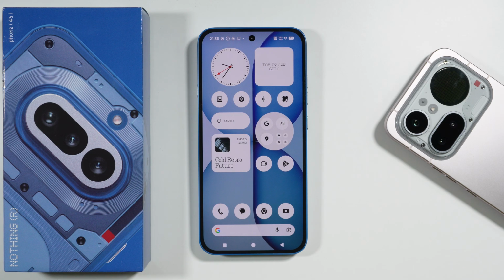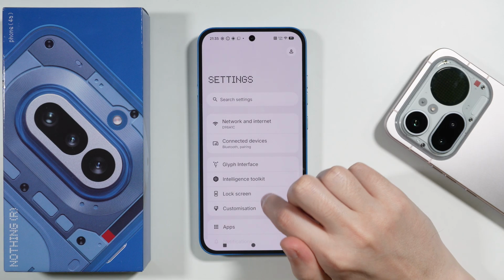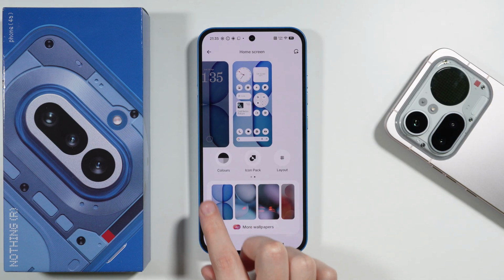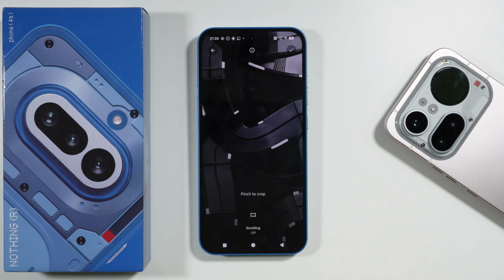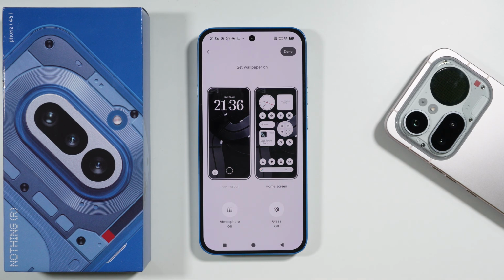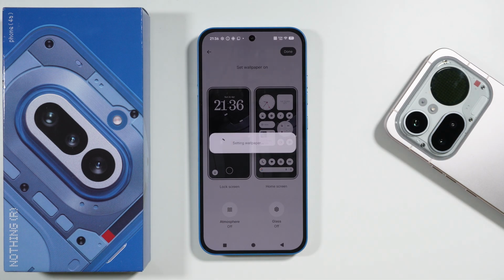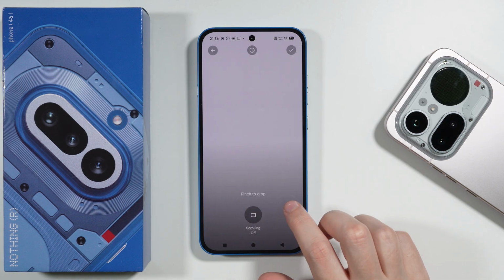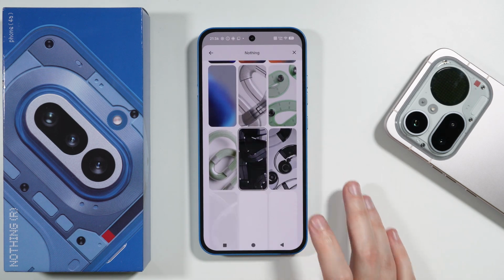Nothing Phone 4a/4a Pro: How to Change Wallpaper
In this video, I'll show you how to change the wallpaper on your Nothing Phone 4a and 4a Pro effortlessly. Customizing your device's look is simple, and I'll guide you through the steps to select stunning backgrounds from your gallery or pre-installed options. Follow along in this quick tutorial to make your Nothing Phone truly yours!